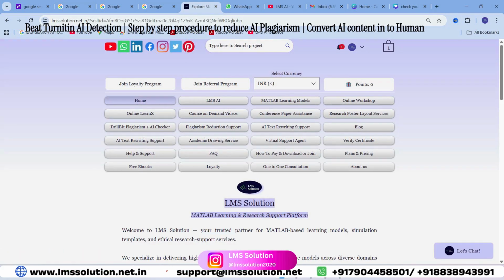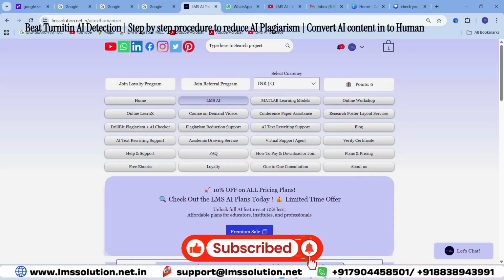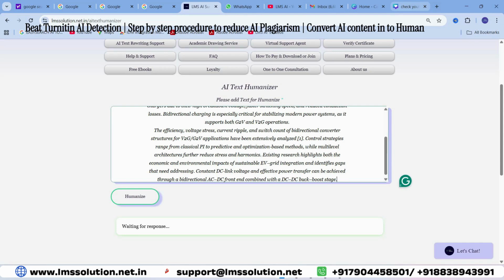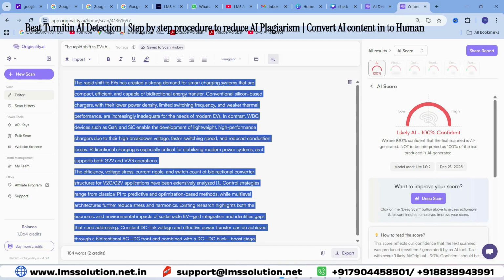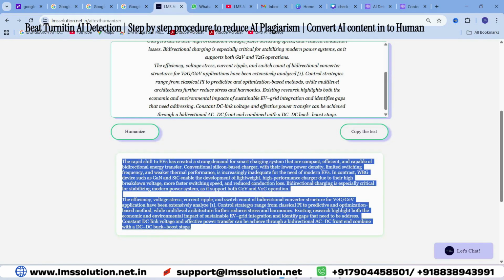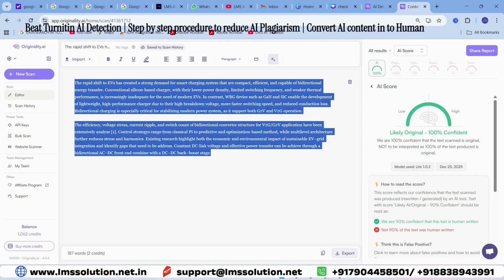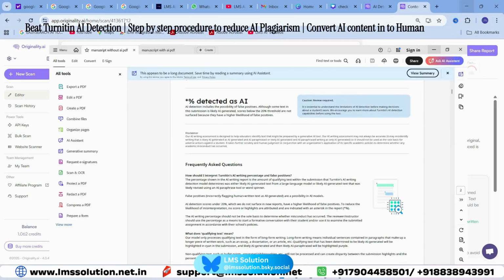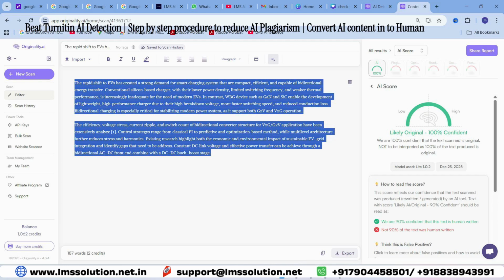Beat Turnitin AI Detection |Step by step procedure to reduce AI Plagiarism | AI to Human content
project eee
matlab projects
phd projects